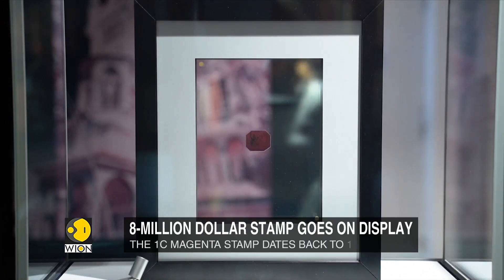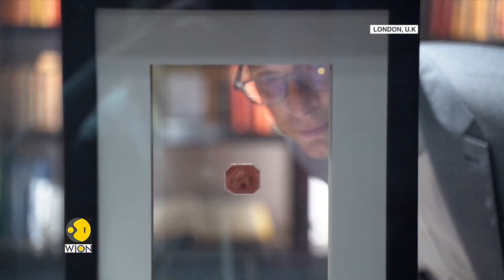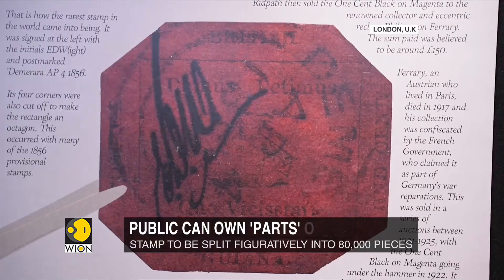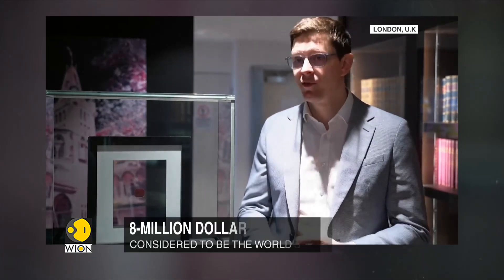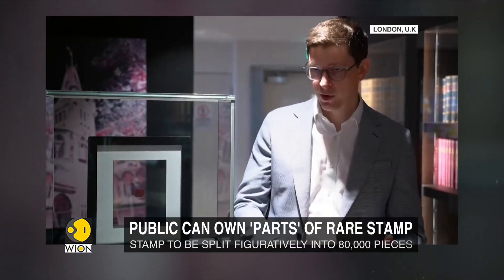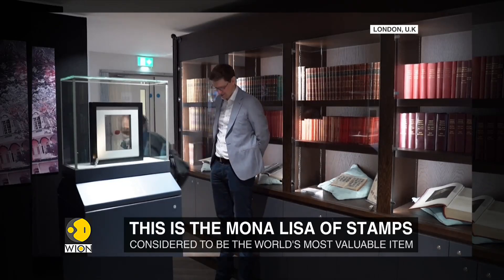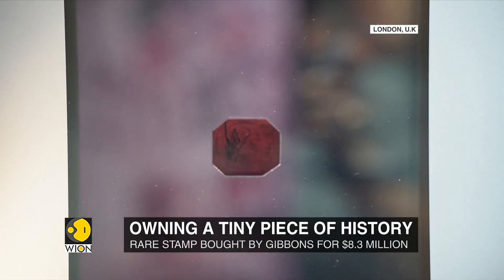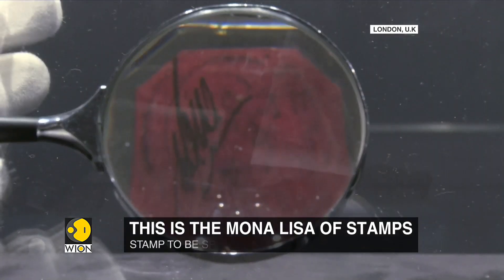Worlds most valuable item on display | International News | Mona Lisa Of Stamps | $8 Million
The 'Mona Lisa' of stamps, worth $8 million, goes on display in London.
The sale makes it the world's most valuable stamp.